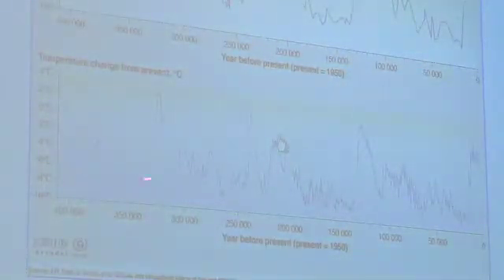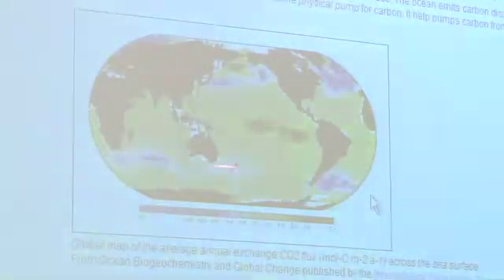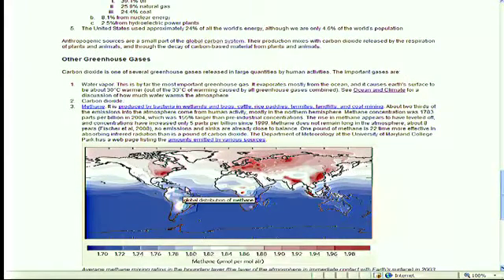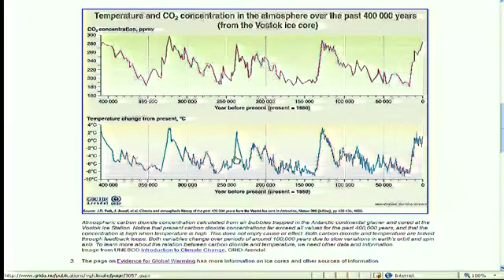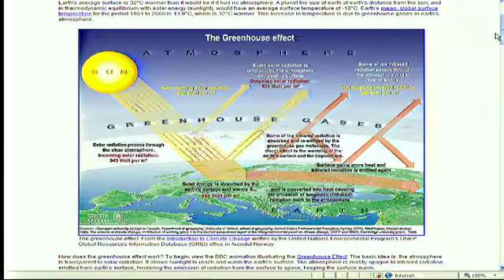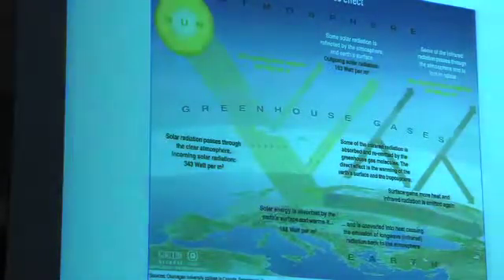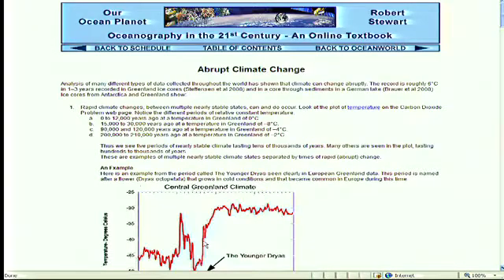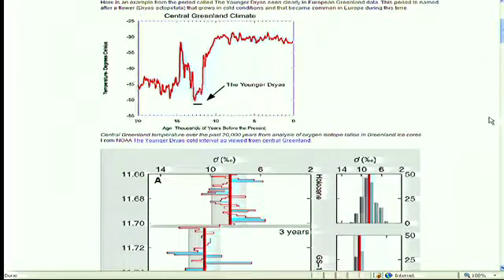Physics of the Earth System- Lecture 2 of 18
Prof. Fred Kucharski